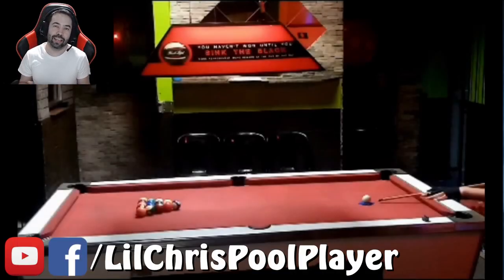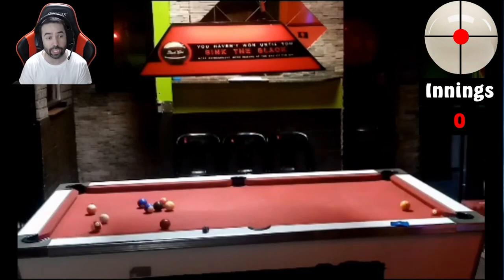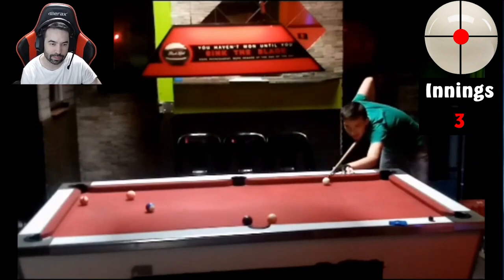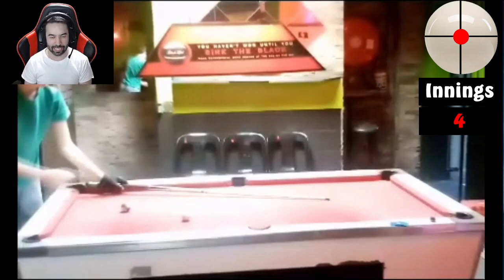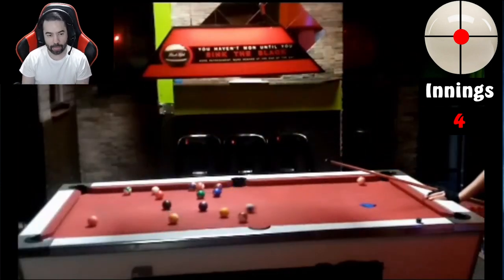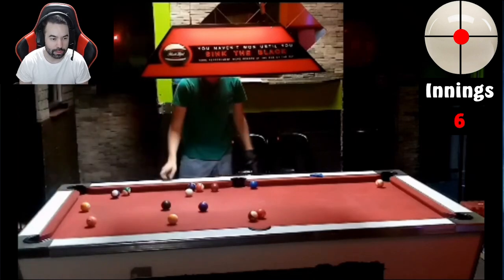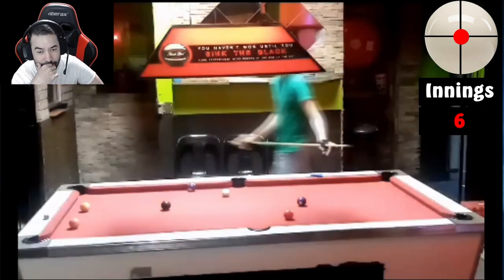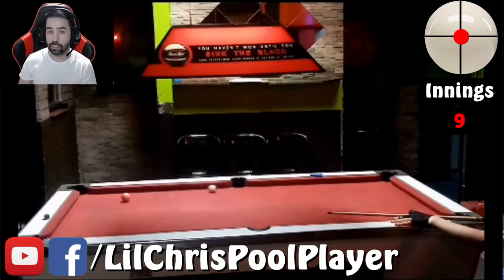Pool Coaching Lesson: Not Enough Planning & Hitting Too Hard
Today, I have another coaching lesson for you and I'd like you to meet Tristan from Tristan Plays  He also comes to us from South Africa just like Tiaan from Cue Sport Pool Vlogs  Tristan is going to play through two racks of 8-ball, so let's what we can offer him to help him out!!!

Equipment:
Logitech C920 Webcam
Gaming Chair
Corsair Headset
Green Screen

Timestamps:
00:00 [Intro]
00:51 [Rack 1]
06:35 [Rack 1 Comment 1]
08:15 [Rack 1 Comment 2]
11:28 [Rack 1Comment 3]
13:10 [Rack 1Comment 4]
15:56 [Rack 2]
21:22 [Rack 2 Comment 1]
23:18 [Rack 2 Comment 2]
26:22 [Rack 2Comment 3]
28:52 [Outro]